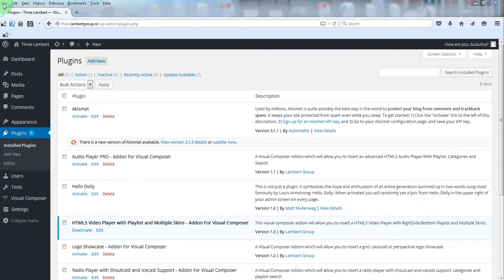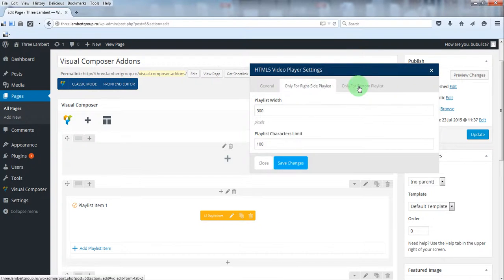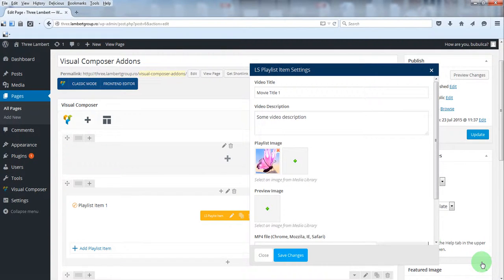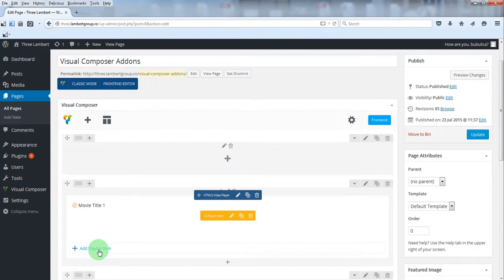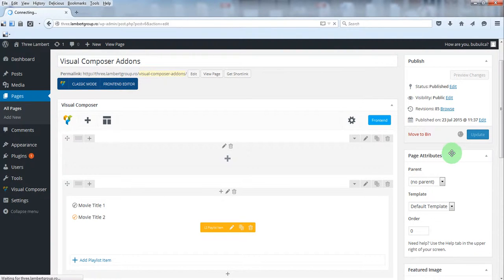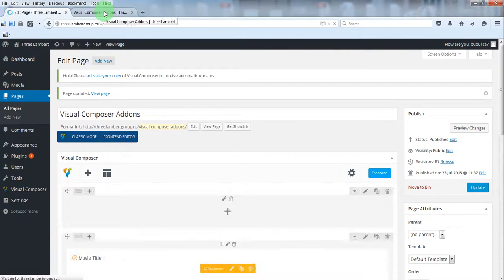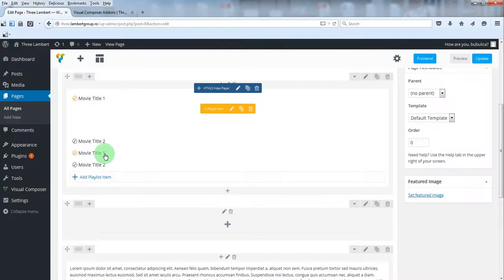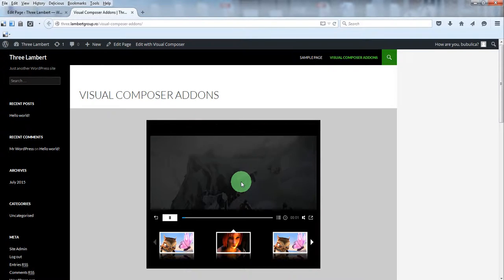Visual Composer Addon - HTML5 Video Player: How to use it